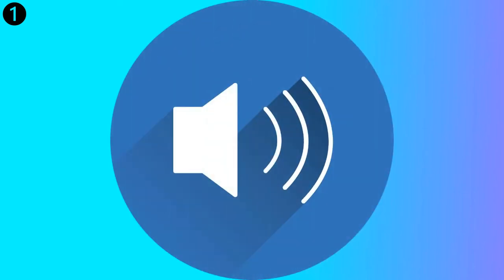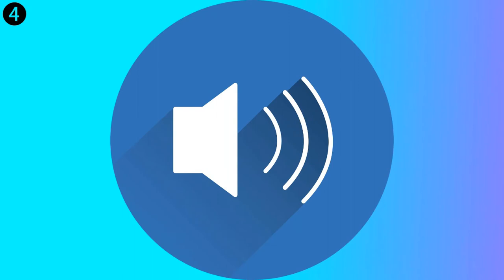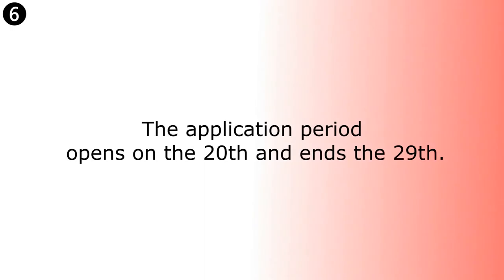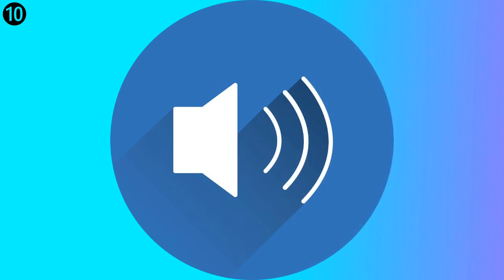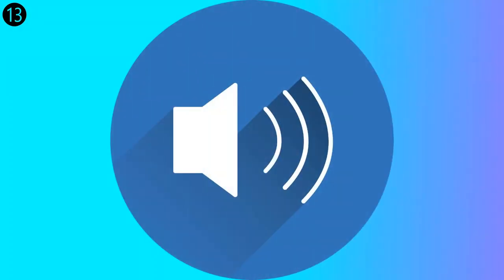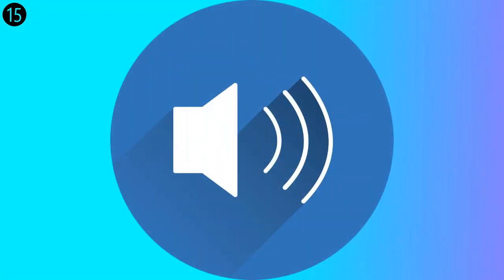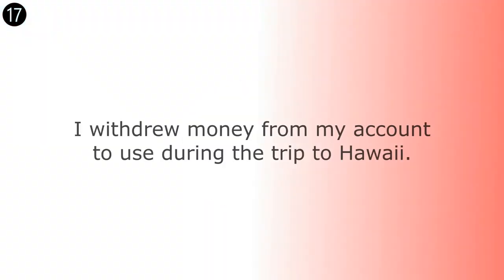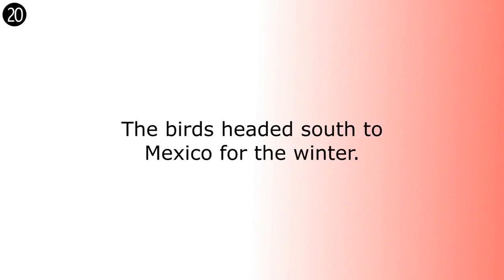English Listening Practice: Sentences #10 (Difficulty:⚫⚫⚫⚪⚪ - Speed:🟡)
Midland American English